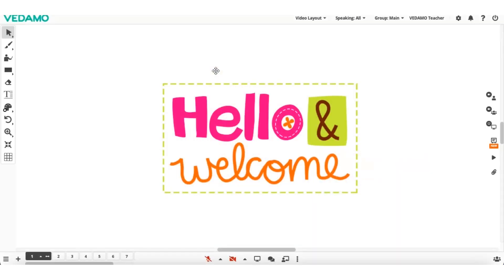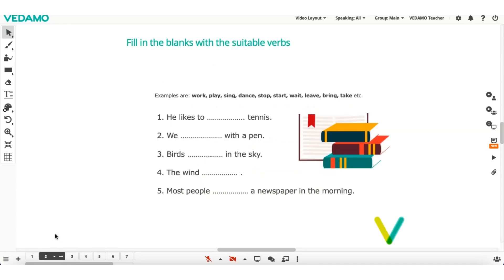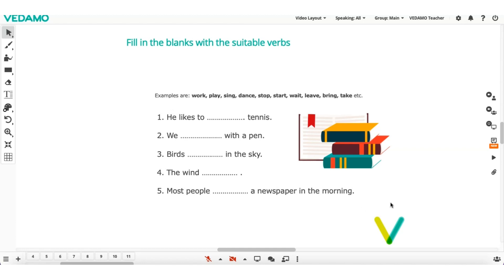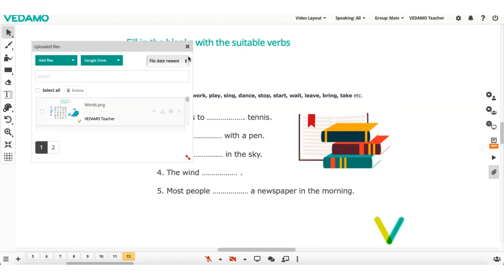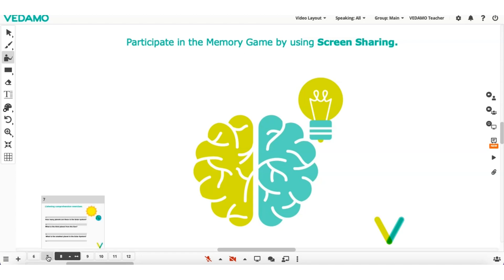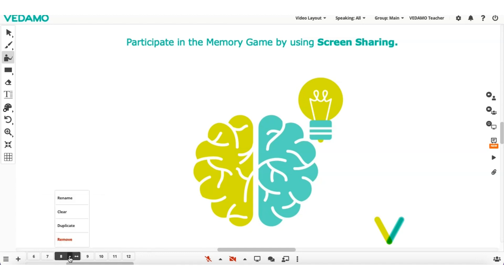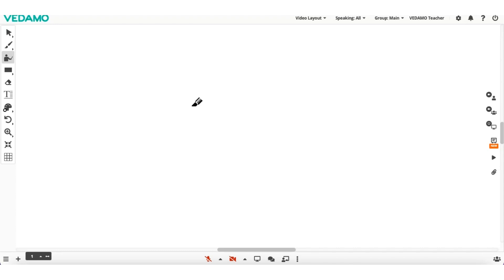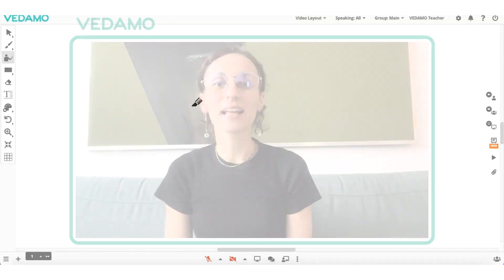VEDAMO Virtual Classroom – How to use the “Online Whiteboard Pages” during an online session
VEDAMO Virtual Classroom is a user-friendly online platform for
successful training sessions. It allows you to distribute learning content on multiple

In this video you’ll see how to share training materials; arrange and rearrange the
content on the online whiteboard to work collaboratively with your learners by
writing, drawing or sketching. You can add blank pages, copy and paste content
from one page to another, browse through the pages or show your content as a
presentation turning the pages into slides.
KEY MOMENTS:
00:51- 01:05–sharing learning materials on the online whiteboard
01:23 - 01:29 – еdit page
01:32 - 01:41 – duplicate page
02:02  - 02:12 – rename page
02:23 - 02:29 – remove page